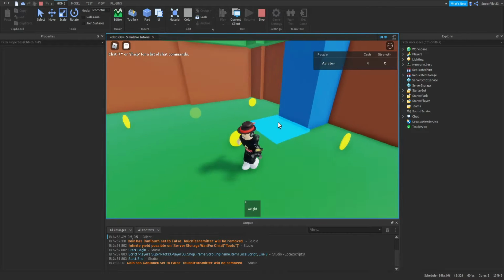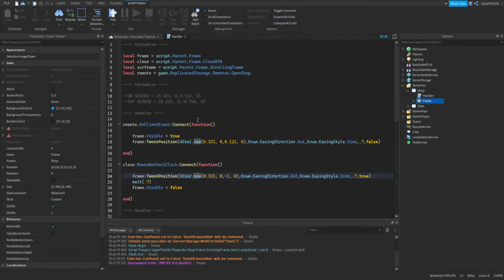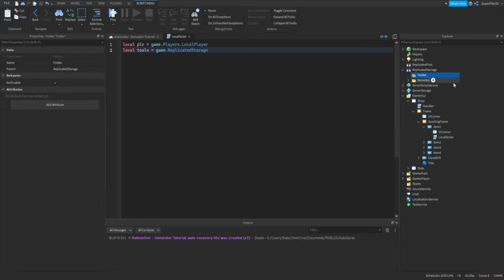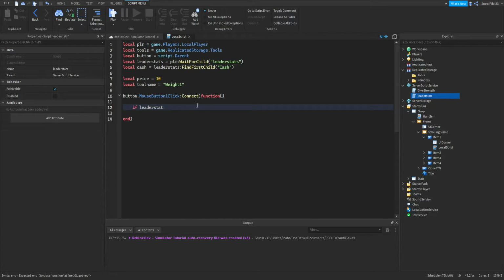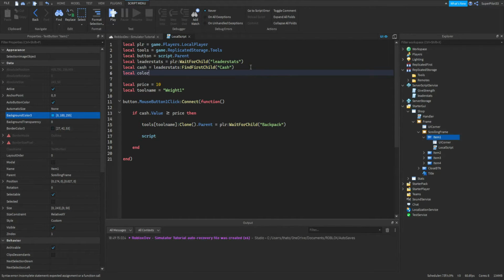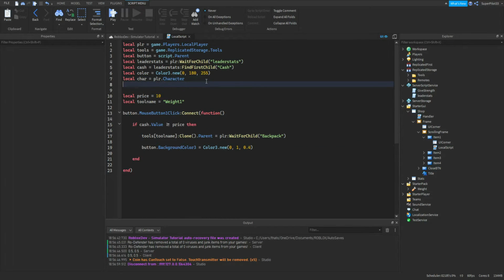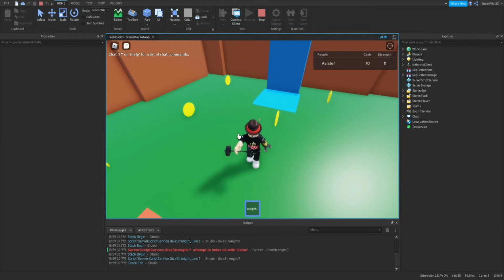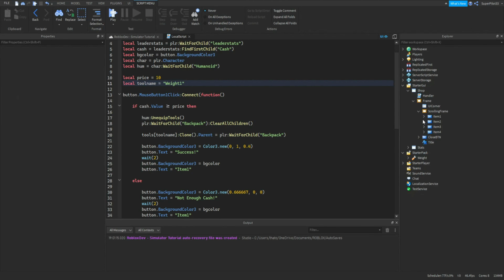How to MAKE a SIMULATOR in ROBLOX - Part 3.5